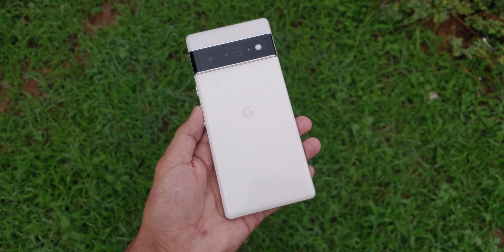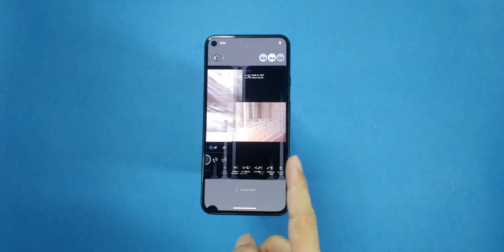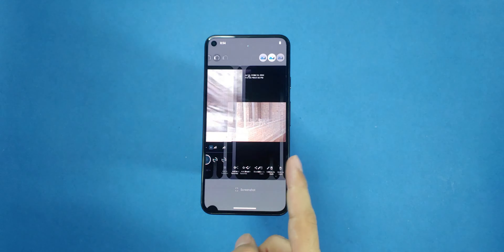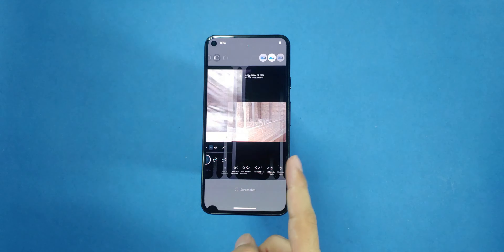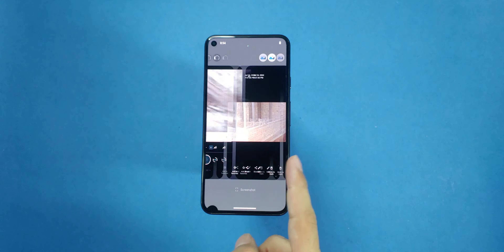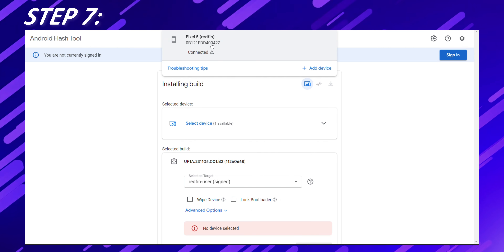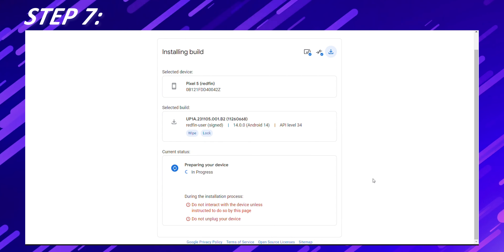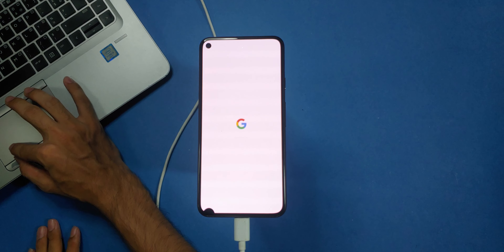Update Every Google Pixel to the Latest Android Version: Pixel 1 to Pixel 6 Guide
Hey everyone, in this video, I'm going to guide you through the process of reverting your Pixel 5, or any Pixel phone, back to stock Android from a custom ROM. Whether you have a custom ROM installed on your Pixel device or simply want to install the latest stock Android version on your Pixel phone, this guide is for you. I'll show you how to do it yourself, step by step, without spending any money or paying someone else to do it. So, keep watching this video until the end! We'll cover everything from installing ADB and OEM USB drivers to using the Android Flash Tool to install the official stock ROM. This guide is also true for reverting back to stock android on any Google Pixel or Nexus device. You'll also learn how to lock the bootloader on pixel. This guide is mainly true for Google Pixel 1, Google Pixel 2, Google Pixel 3, Google Pixel 4, Google Pixel 5, and Google Pixel 6, and Pixel 6 Pro. So, let's get started!

Important Notes:

This process will wipe all the data on your phone, so make sure to back up anything important.
Ensure you have a USB-C cable, a computer with internet access, your Pixel phone, and some patience!

Chapters:

0:00 Introduction
0:40 Requirements and Precautions
1:01 Setting up ADB Tools on Windows/Mac/Linux
2:50 OEM USB Drivers
3:55 Preparing Your Device
5:35 Bootloader Locking

This procedure can be followed for following devices, and you can even get Android 15 Beta using the same method: